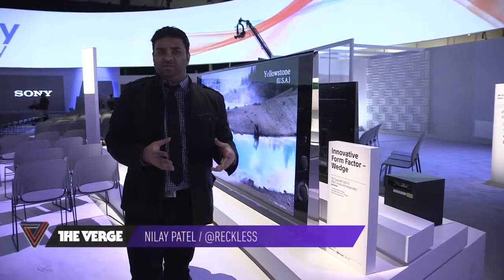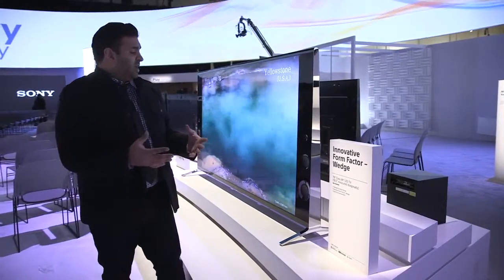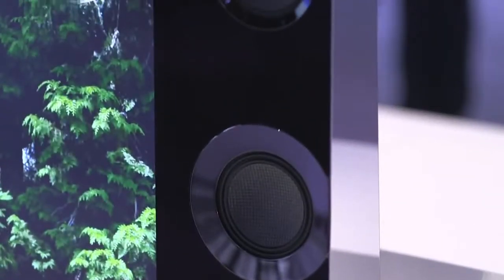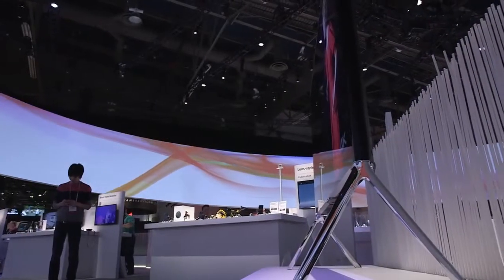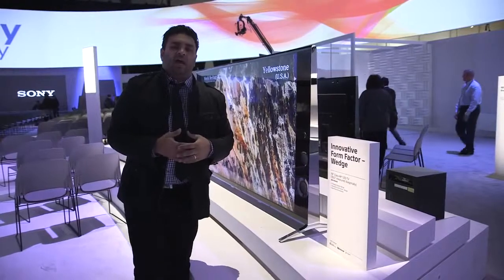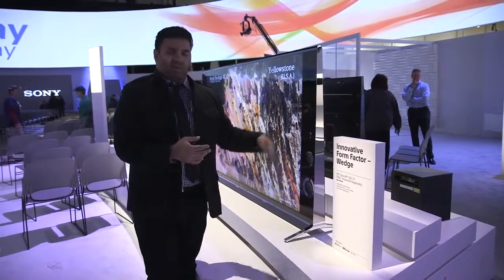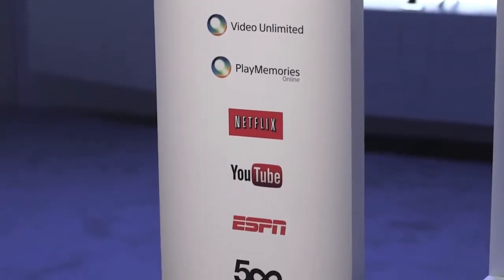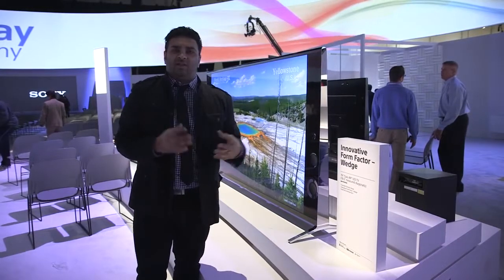Hands on with Sony's wedge shaped Ultra HD TV